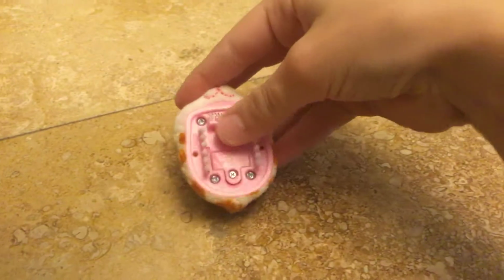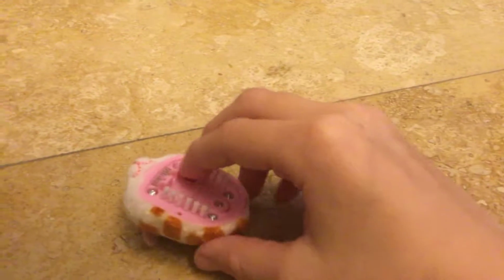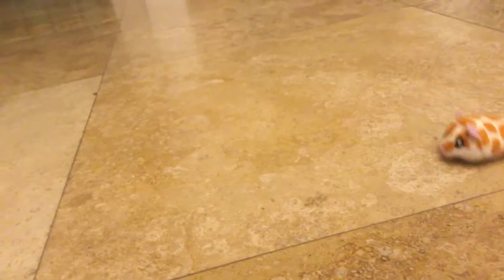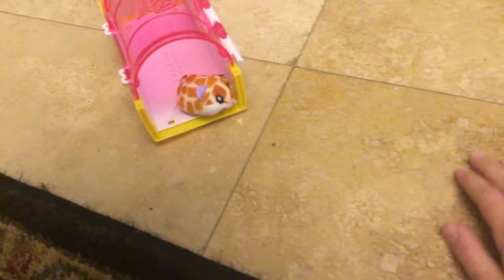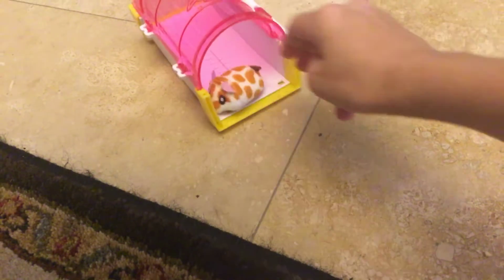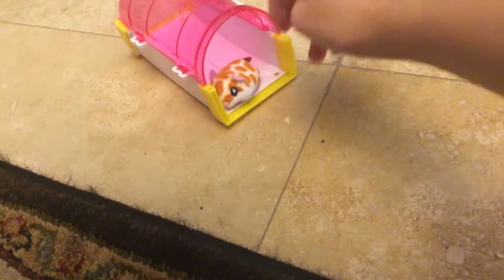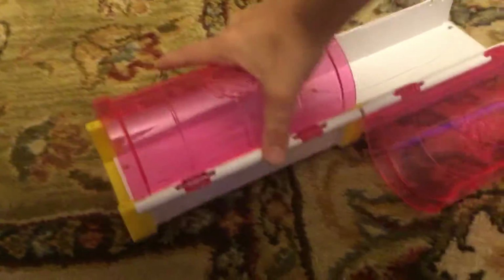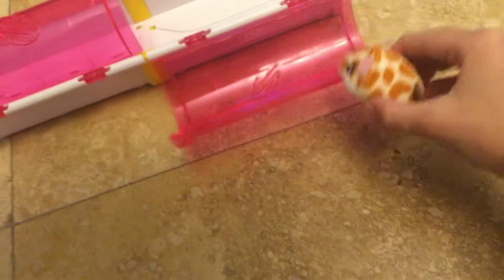Activities According To A Toy Hamster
n o